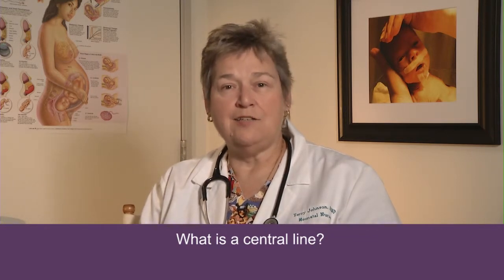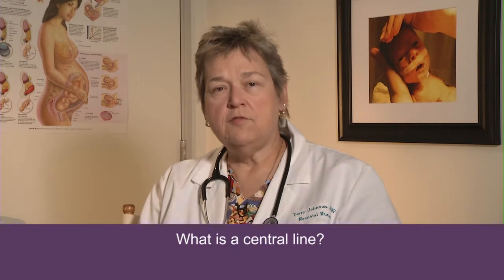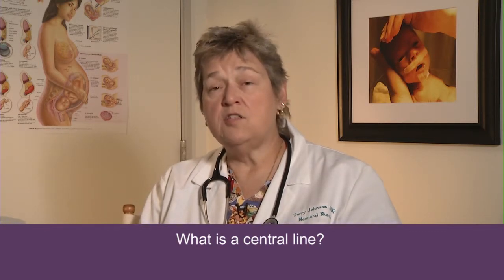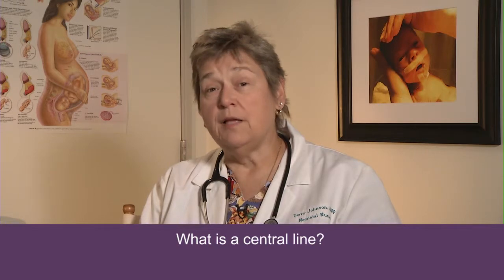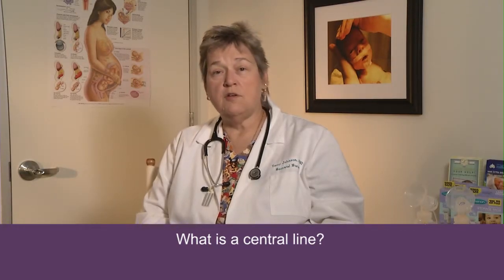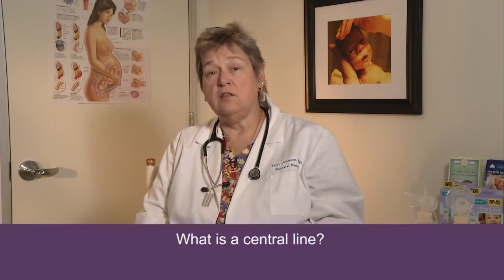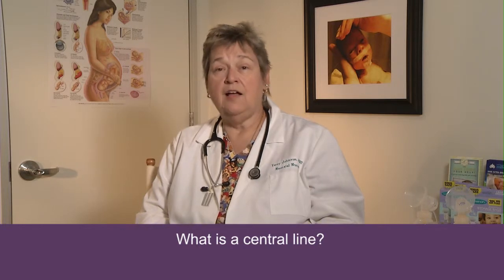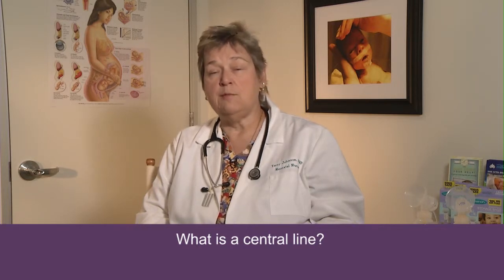Terry Johnson Prolacta - What is a Central Line?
Terry Johnson, APN, NNP-BC, MN, CLEC talks about and describes a what is a central line and why is it needed? To learn more about micro preemies in the NICU, please visit our